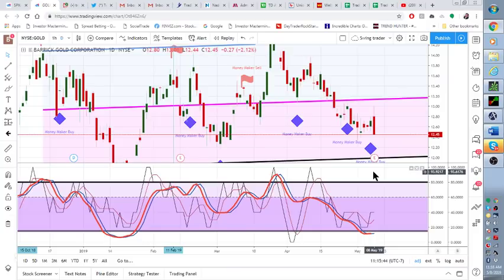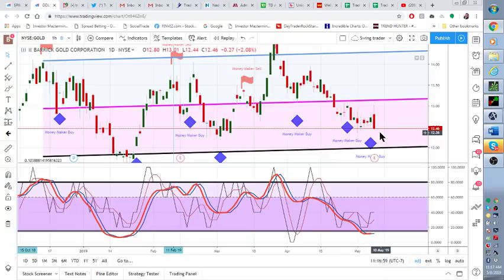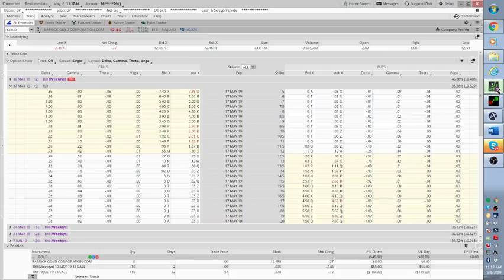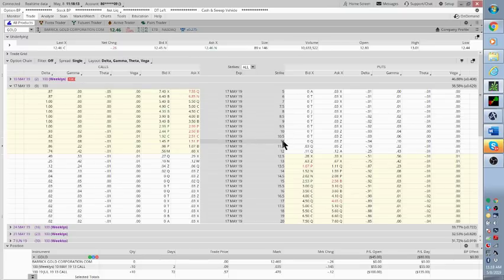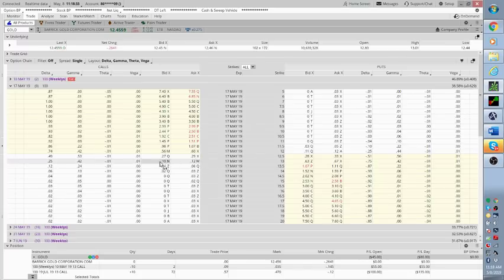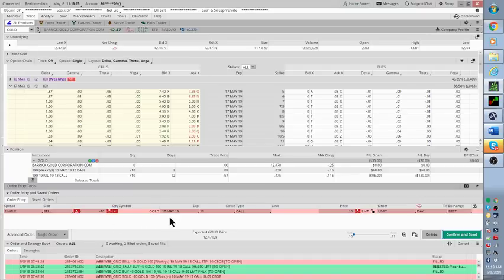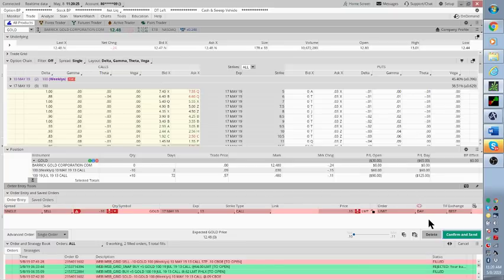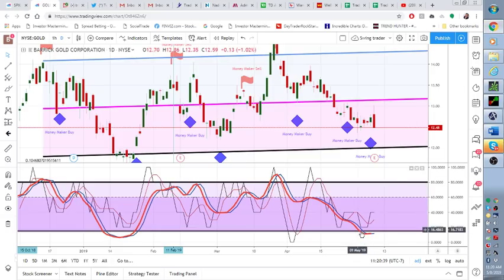Trade Genius Report - How to Sell Weekly Calls reduce cost/Income Generation